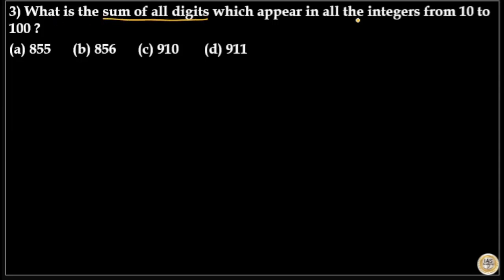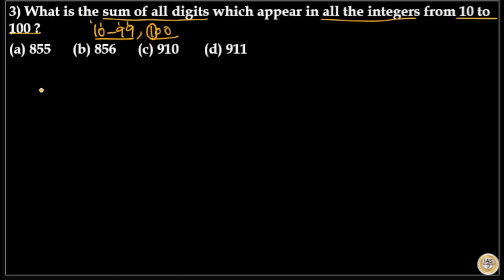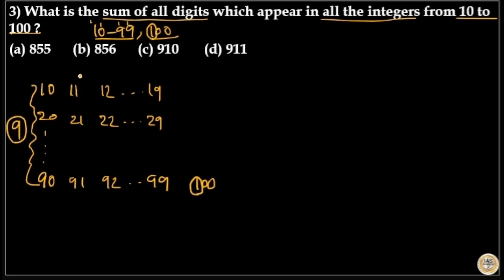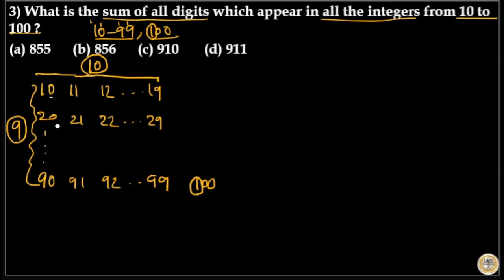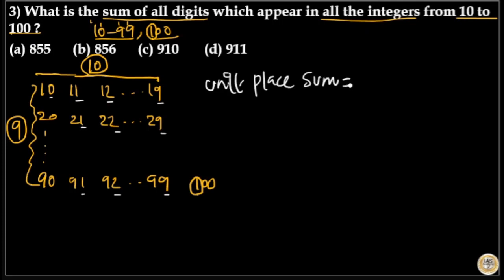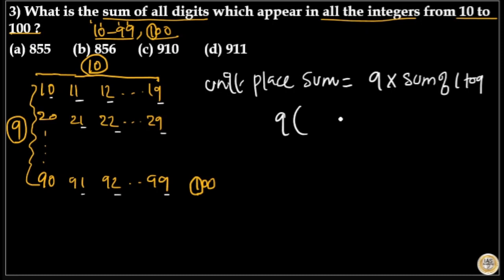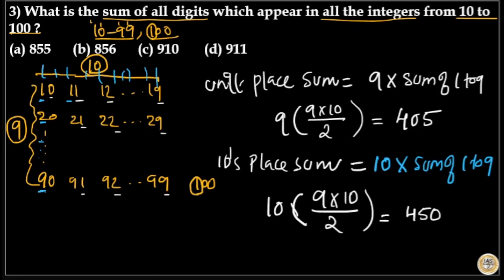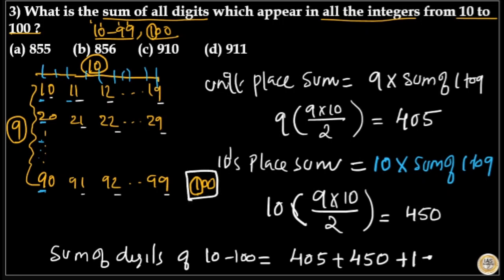What is the sum of all digits which appear in all the integers from 10 to 100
What is the sum of all digits which appear in all the integers from 10 to 100? (a) 855      (b) 856      (c) 910       (d) 911